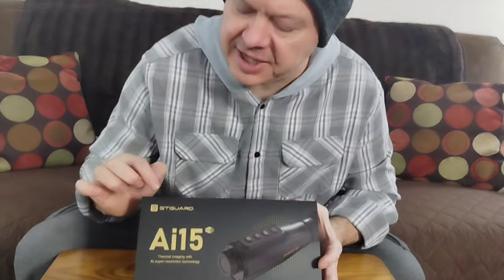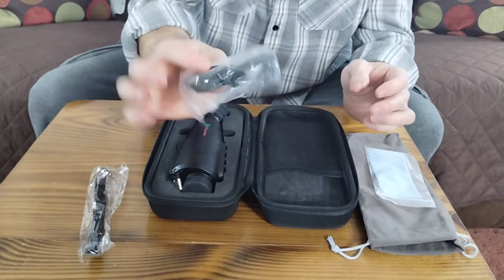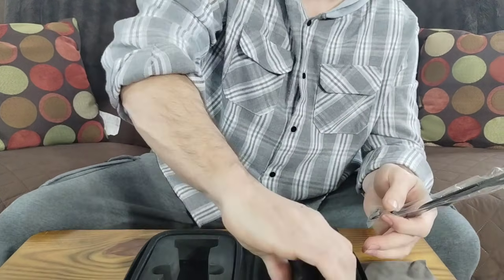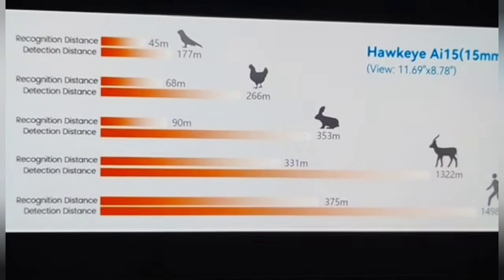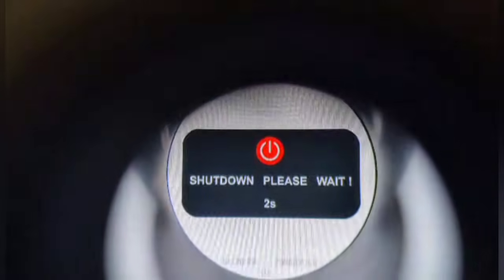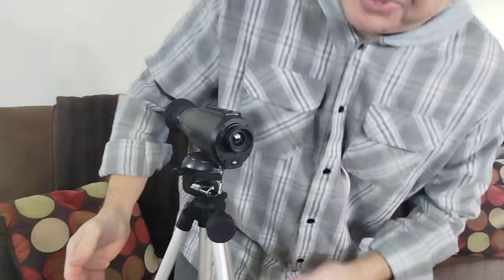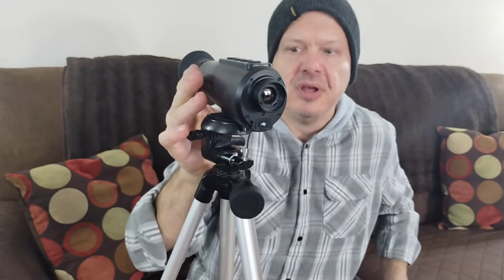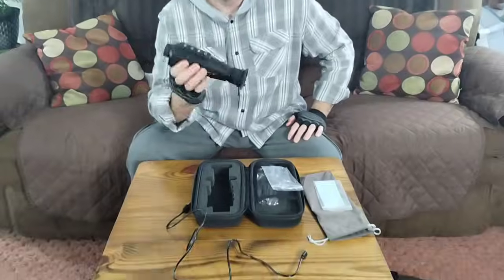XYTEC GTGUARD Thermal Monocular Review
Xytec GTGuard Thermal

 Monocular 384x288 (AI Super Resolution) Ai15 Thermal Imaging Monoculars

Link to purchase: